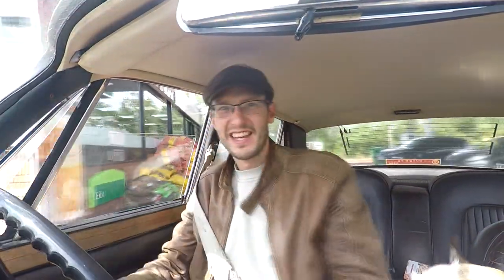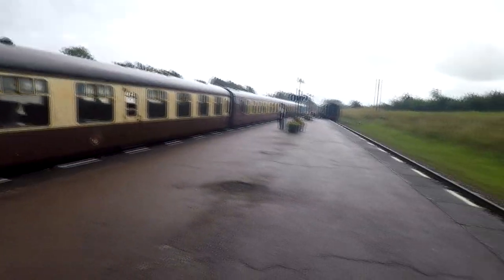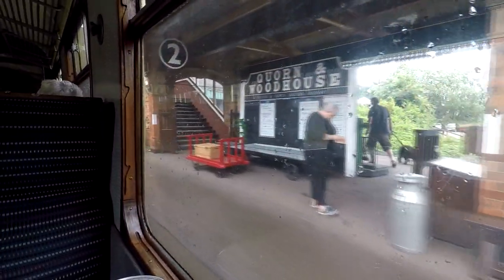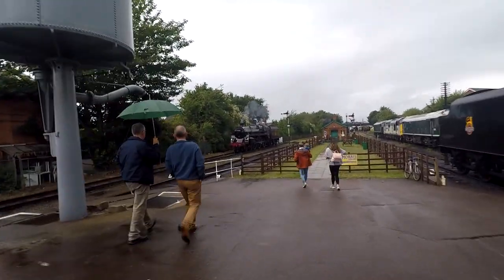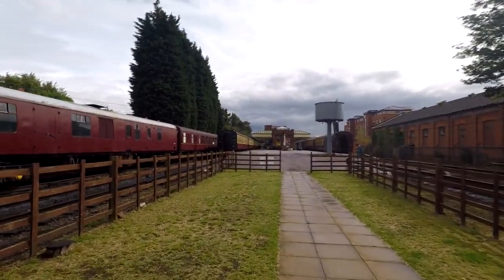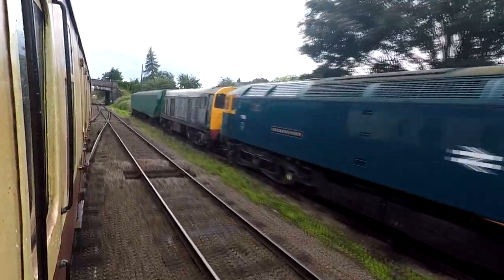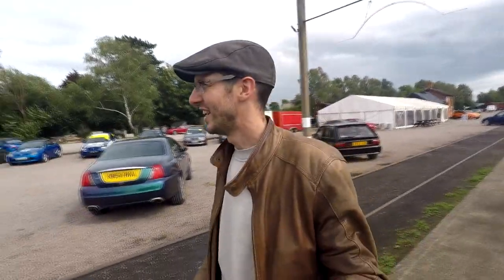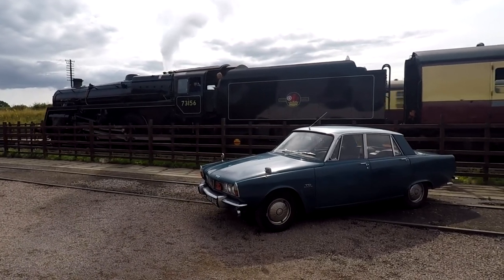Rover P6 Road Trip to somewhere anywhere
It's been a while since I've made a video, and with helping out so many friends over the last few months I've just needed a bit of me time. So I decided to get in my Rover, with my dog and go for a trip out somewhere, anywhere on a random road trip and see where I end up